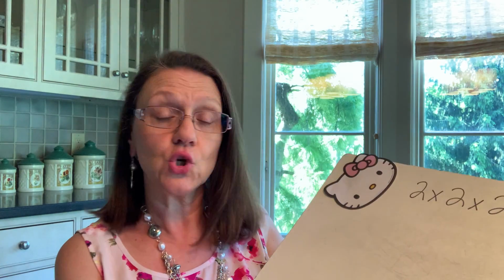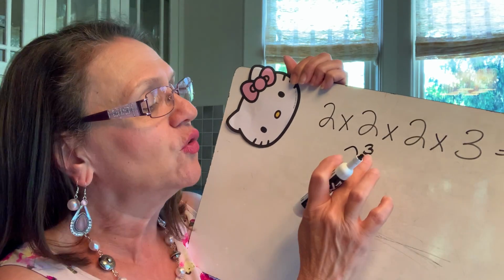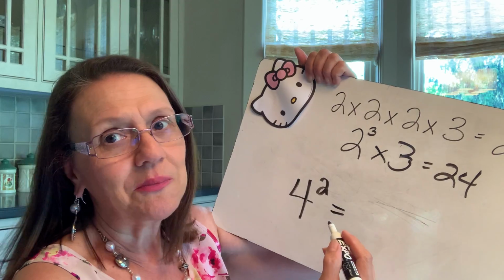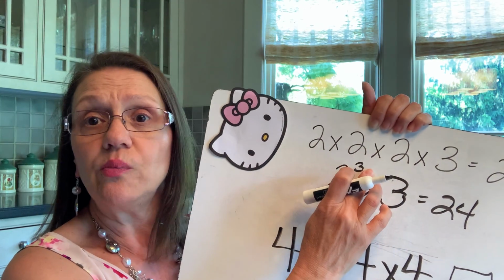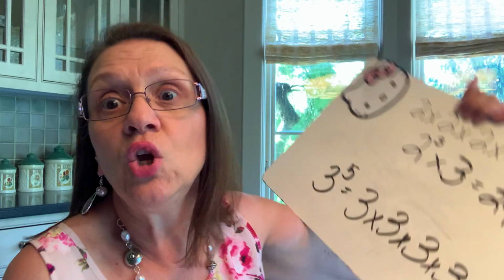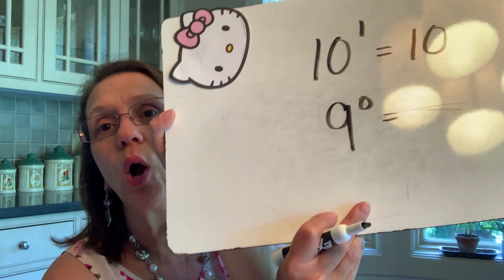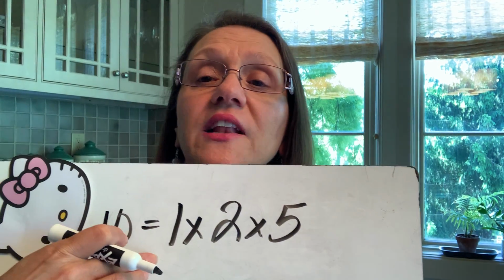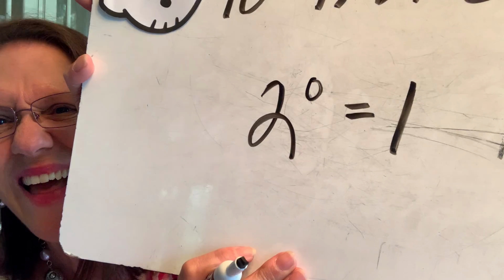Chapter 2 Lesson 3 Powers and Exponents